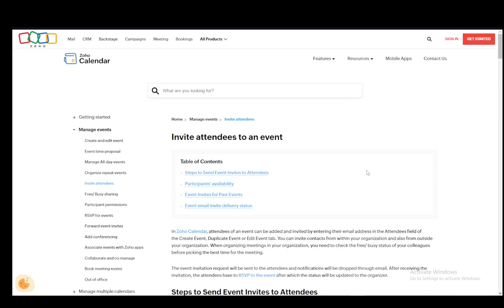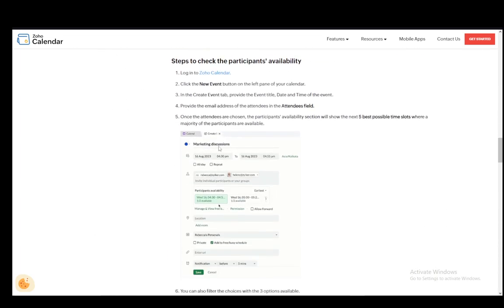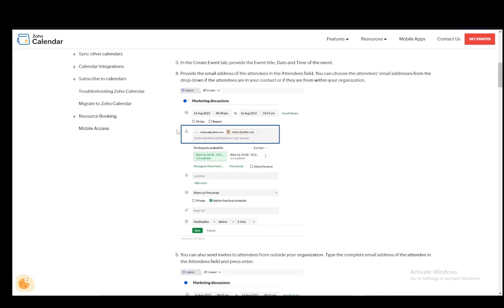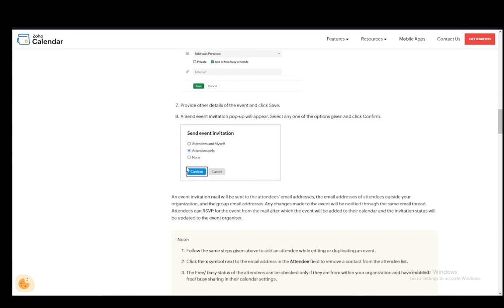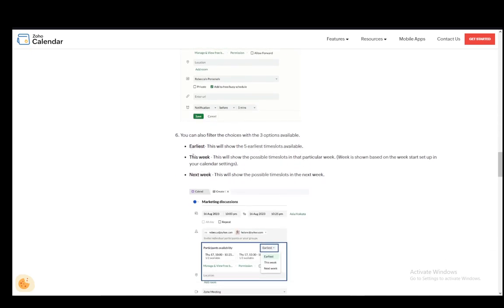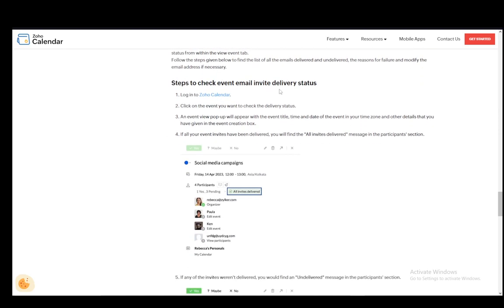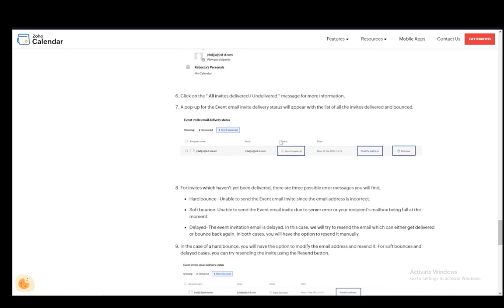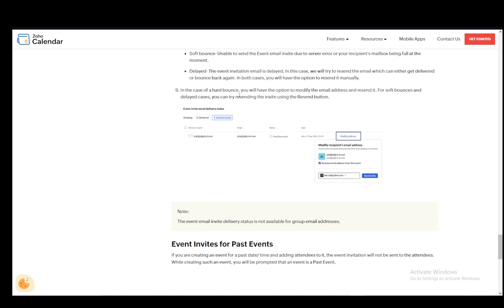How To Send Calendar Invite In Zoho Mail Tutorial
Today we talk about send calendar invite in zoho mail,zoho tutorial,zoho mail tutorial,how to send calendar invite in zoho mail